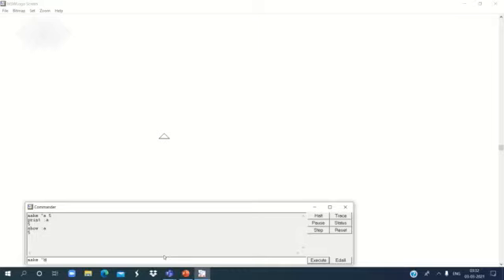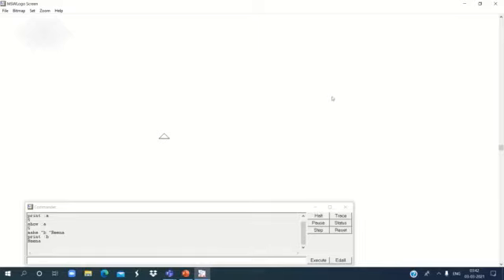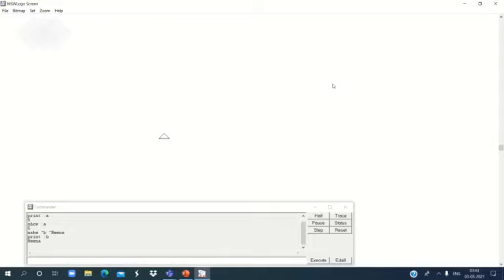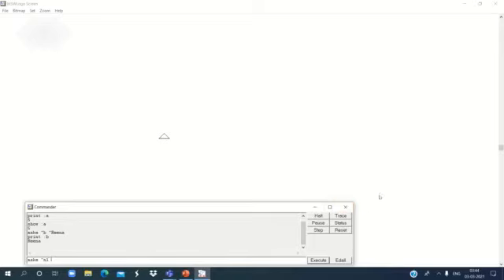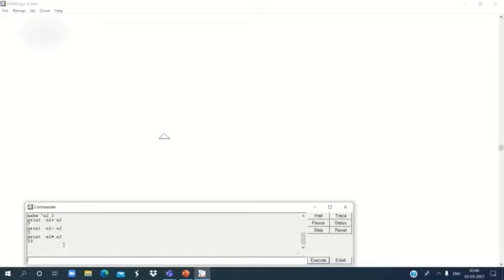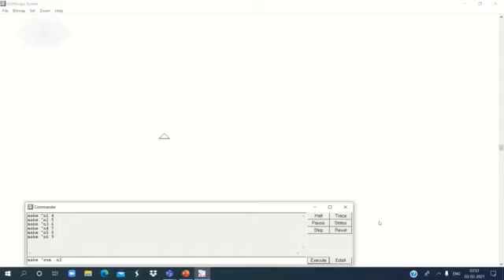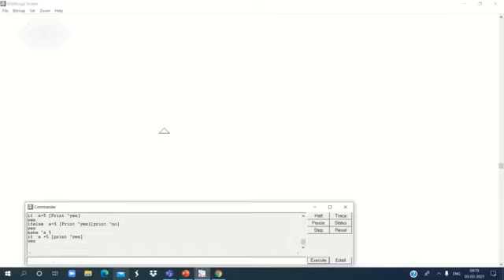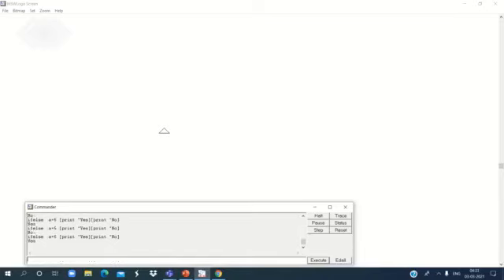MSWLOGO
Class 6
Part II